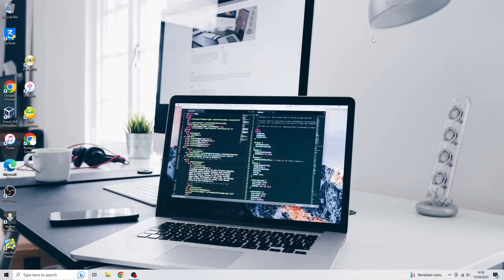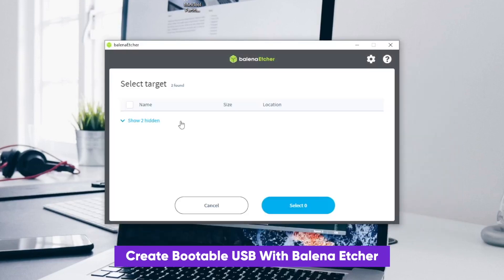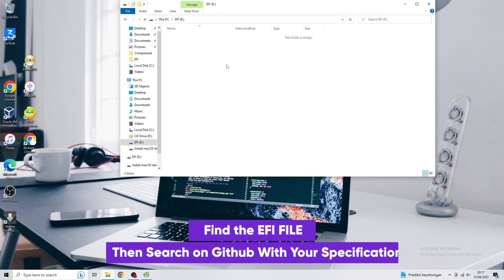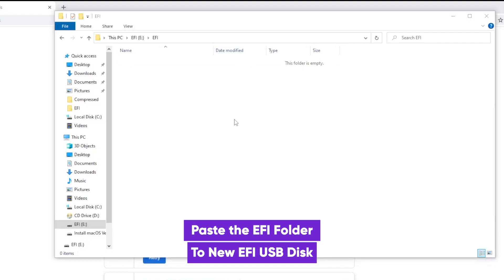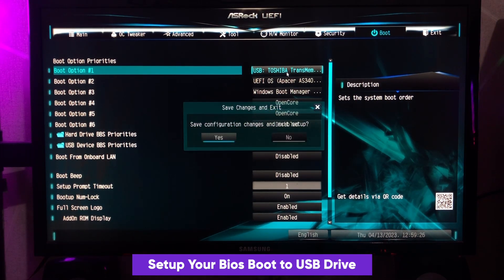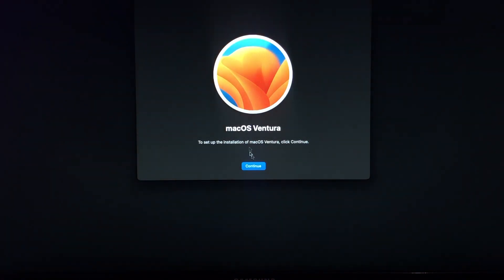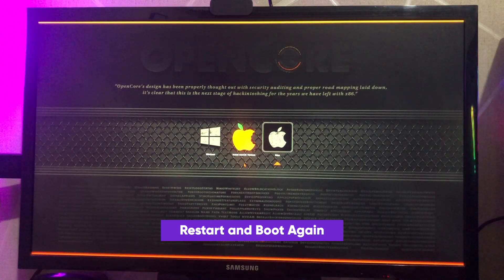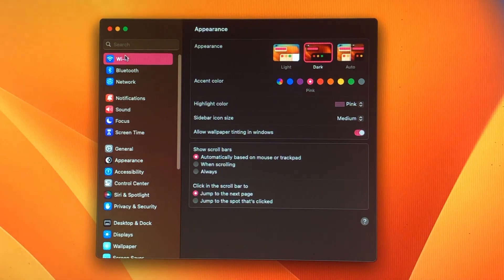How to Install Hackintosh MacOS Ventura on Any Computer and Laptop (AMD/Intel)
Free Fix your macOS system problems with ReiBoot ) on Mac/PC with the highest success rate, such as Mac black screen, running slow etc

Released again with new Hackintosh about How to Install Hackintosh MacOS Ventura on Any Computer and Laptop (AMD/Intel) | Install Hackintosh MacOS Ventura On Any PC AMD Intel | Hackintosh ventura on AMD | Hackintosh on Intel | hackintosh ventura on laptop | hackintosh ventura on computer.

Installing hackinsoth macos ventura is very easy.
in my previous video, i have made tutorial for installing macos monterey.
on this video, i will make it simple.

Motherboard: AsRock B450M-HDV
CPU: AMD Ryzen 5 2600
RAM: Corsair Vengeance 2X4 2666 DDR4
GRAPHICS: Sapphire AMD Radeon RX 580 4GB
WIFI : USB DONGLE TP link
AUDIO: Speaker External
SSD: Apacer SSD 240GB SATA

Works :
Audio ✅
Ethernet ✅
Graphics ✅
HDMI ✅
Sleep/wake Function ✅
Power Management ✅
App Store ✅
USB with 2.0, 3.0, 3.1 and USB Type-C Ports ✅
Bootloader ✅
HDMI Audio ✅
Volume Hotkeys ✅